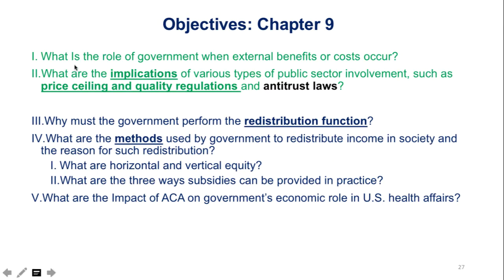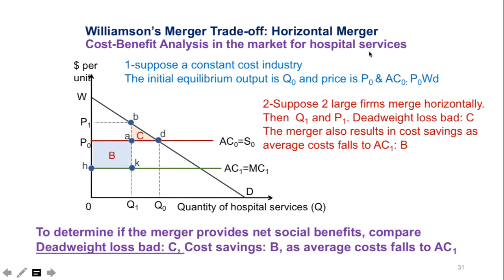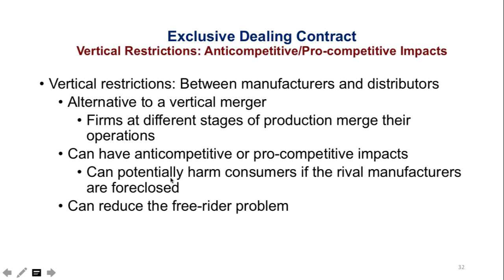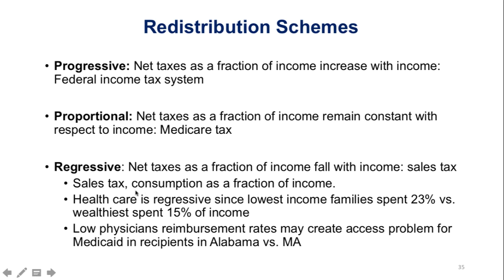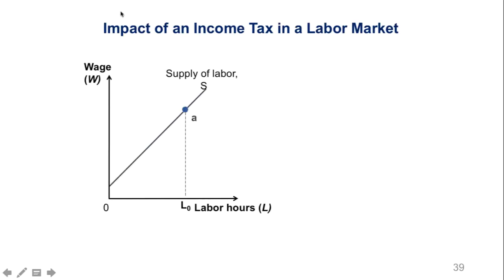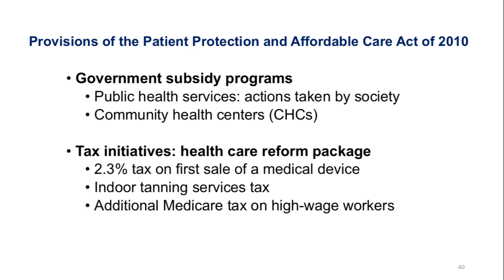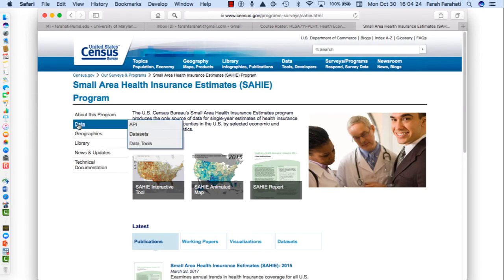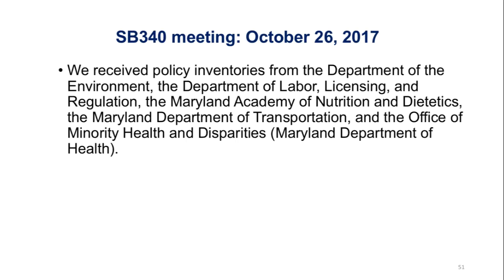Chapter 9- Lecture 2- Role of Government in Medical Care Regulation and Antitrust Laws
A series of Class Lectures of the U.S. and Global Healthcare System from an Economists Perspective
Chapter 9, Lecture 2-The Role of Government in Medical Care
Regulation and Antitrust Laws